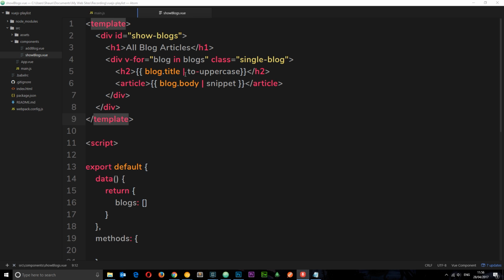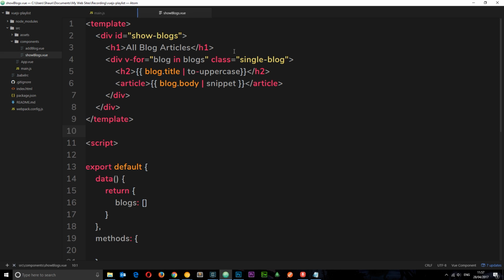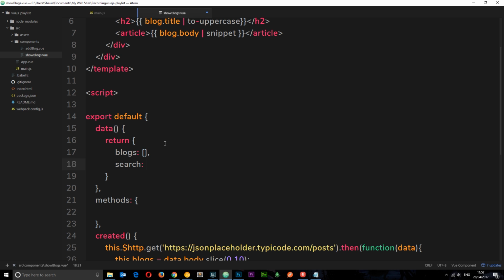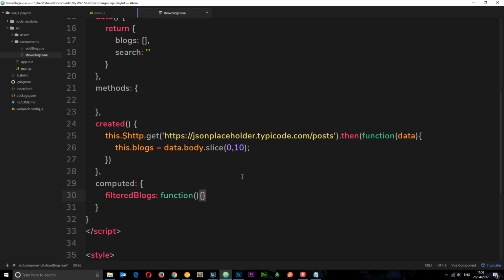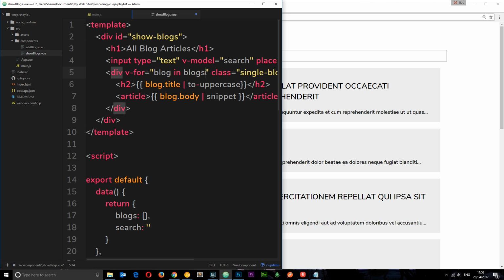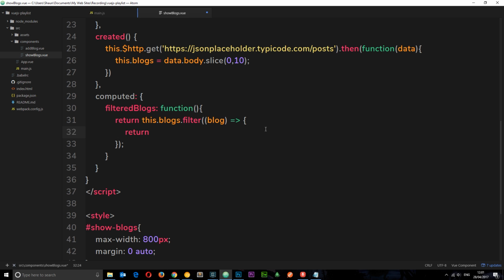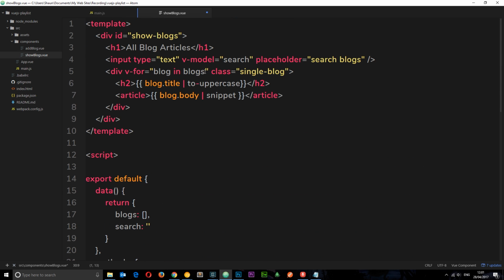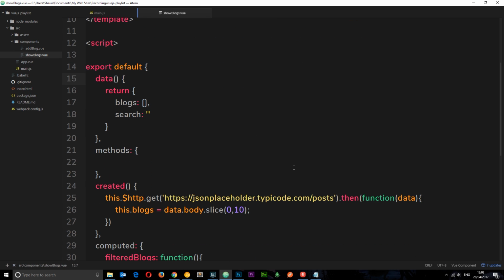Vue JS 2 Tutorial #36 - Custom Search Filter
Hey gang, in this vue js tutorial i'll show you how to create a custom search filter using computed properties.

Social Links